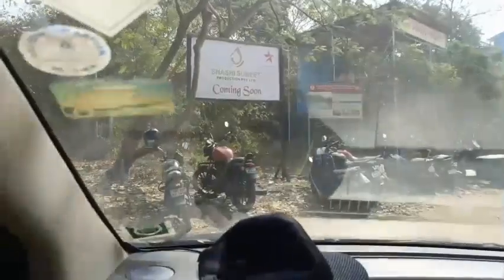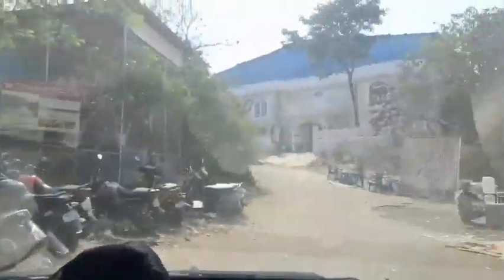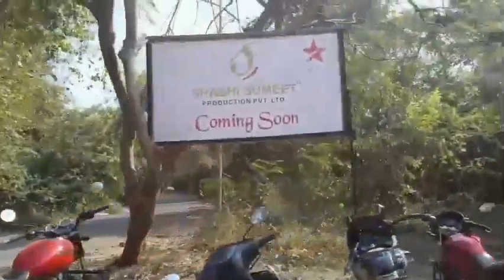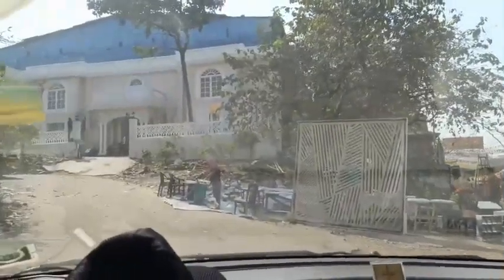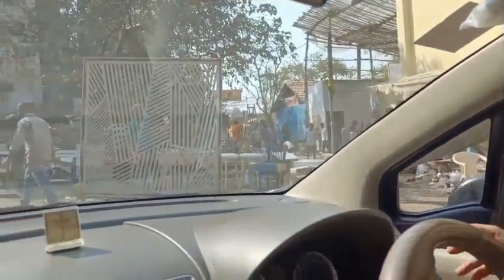The first member's only video trailer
Here's the first trailer video for members only.. This one has your favorite Shaktiman, Divya Drishti, and Yeh Un dino ki Baat hai sets including.. so if you want to watch the full video click on the JOIN button and be a member today.. and enjoy these exclusive videos which I will make just for you guys.